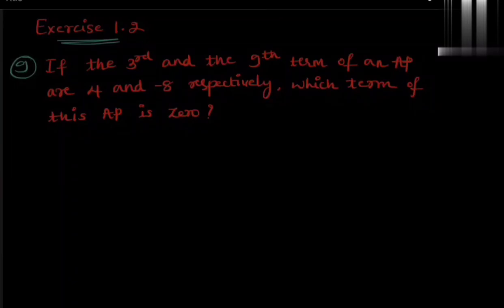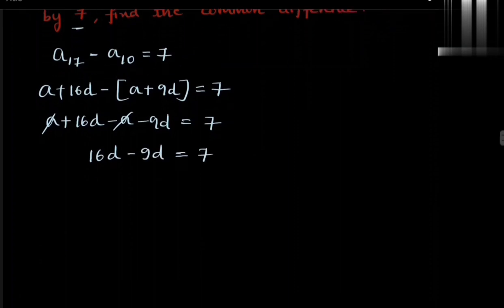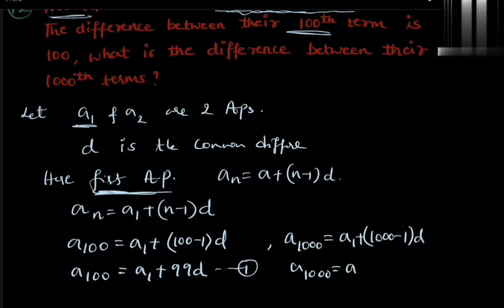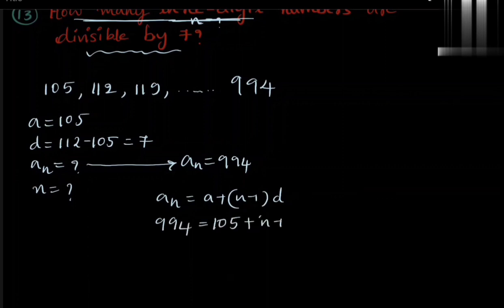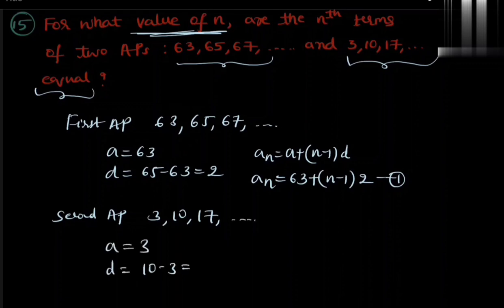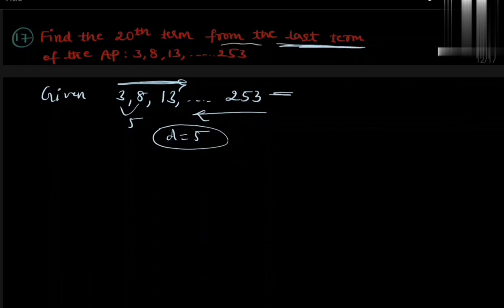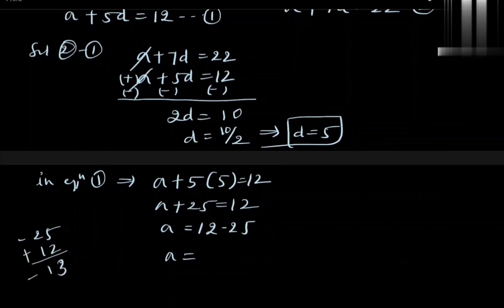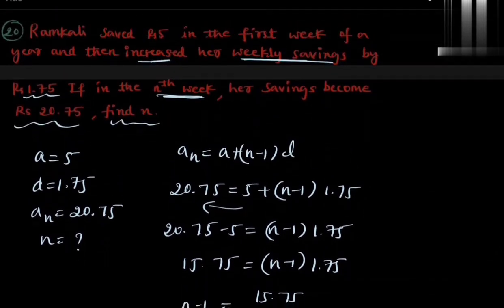8 . Exercise 1.2 Problems | Arithmetic Progressions | Class 10 | NCERT